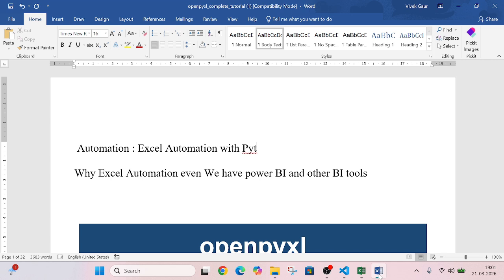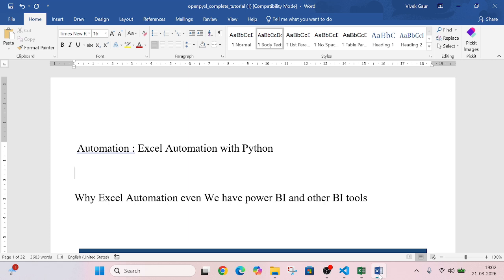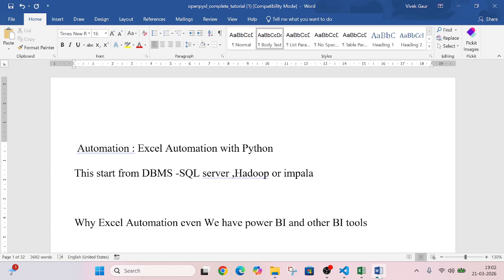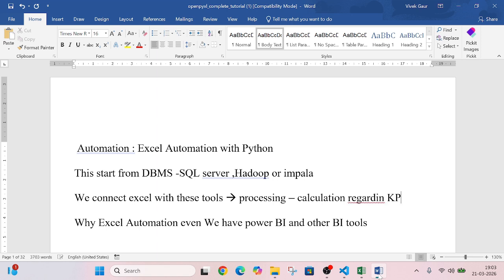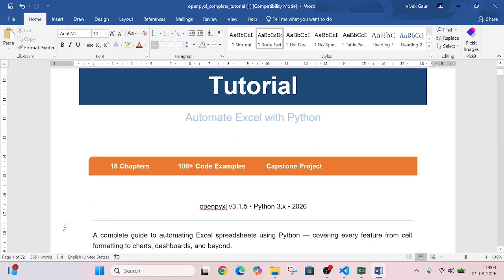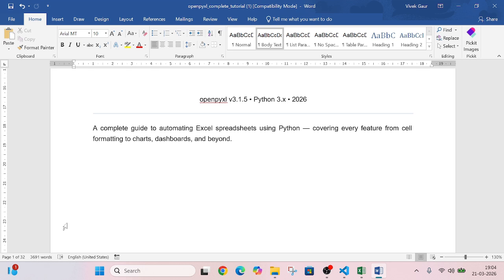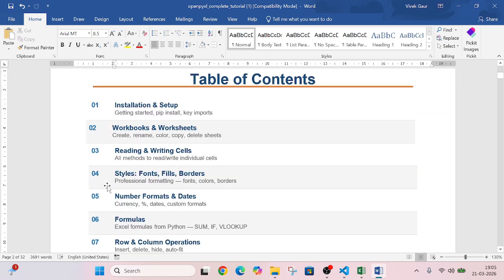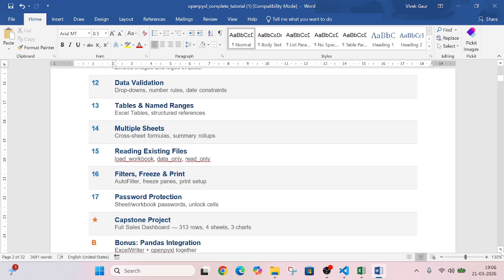Part-01-Introudction to Excel Automation with Python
🚀 Automate Excel with Python (Beginner to Pro Guide)

Are you tired of doing repetitive tasks in Excel? 🤯
In this video, I’ll show you how to automate Excel using Python in a simple and practical way — even if you're a beginner!

💡 What you’ll learn:
✔️ How to read and write Excel files using Python
✔️ Automate data entry, formatting, and calculations
✔️ Work with real-world datasets efficiently
✔️ Save hours of manual work with smart automation

🛠️ Tools used:

* Python 🐍
* openpyxl
* pandas

🎯 Perfect for:
Students | Data Analysts | Office Professionals | Anyone who uses Excel daily

By the end of this video, you’ll be able to create your own Excel automation scripts and boost your productivity like a pro! ⚡